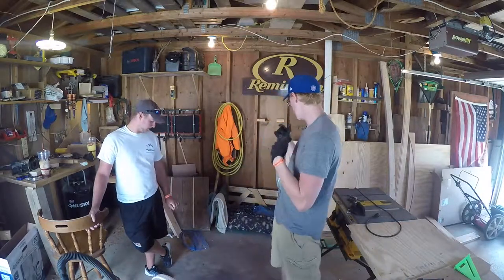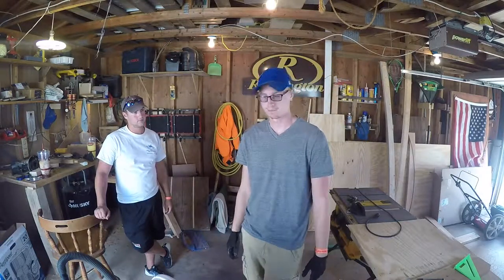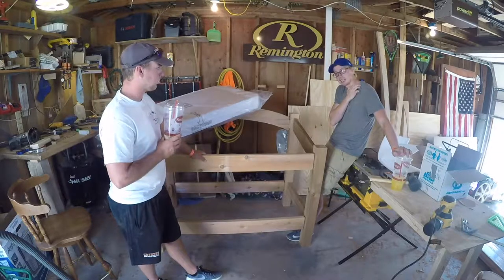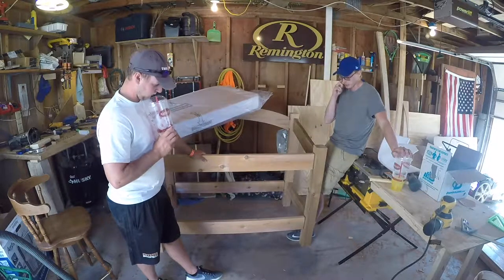The Baby Crib Build Part 10: Framing a Crib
This time on the Outdoor Tinkerer, Caleb and I put the pieces together. The frame of the crib goes together and this thing is coming together!